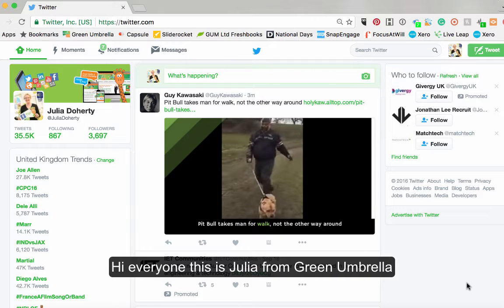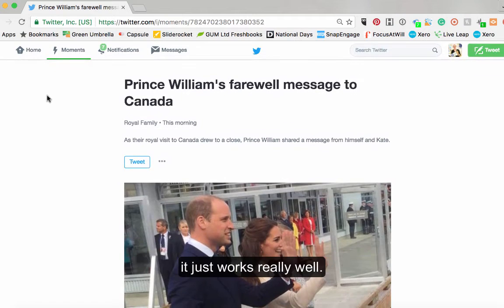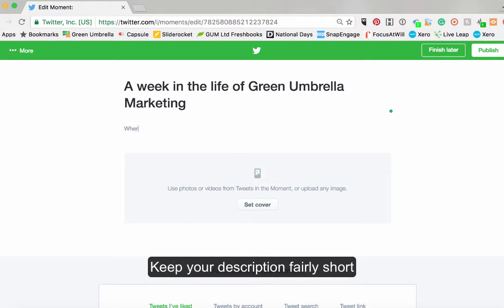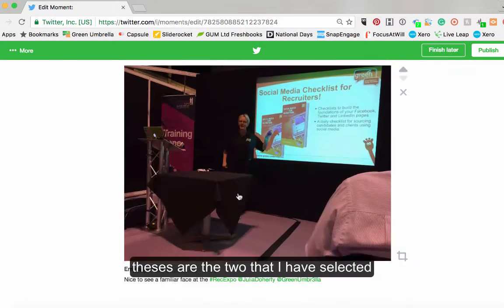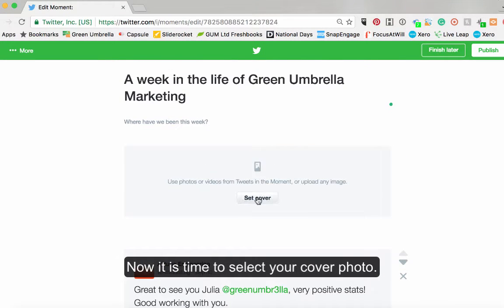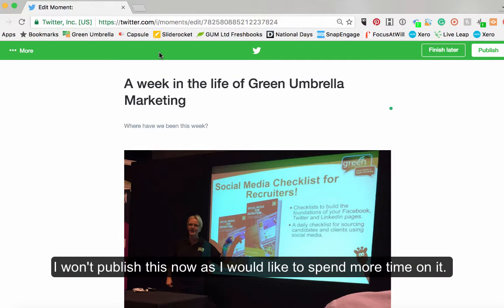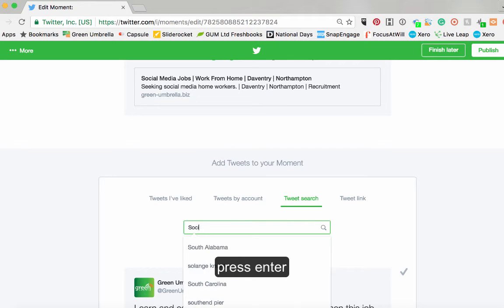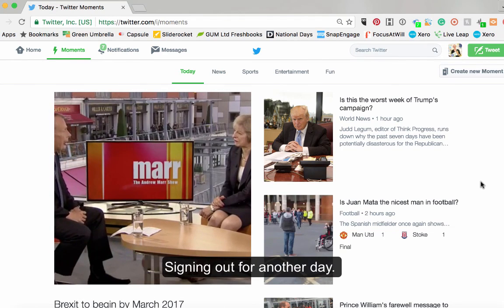How to create your own Twitter Moments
In Sept 2016 Twitter launched a new feature, which allows you to create your own Twitter moments.  At the time of producing this video, you can only create these on the desktop version (not the mobile app version of Twitter).

Best practice for moments is to create a selection based on a topic or an event. Or even a collection of tweets that showcase your week, or the week of the company ie: who you met, where you went etc.